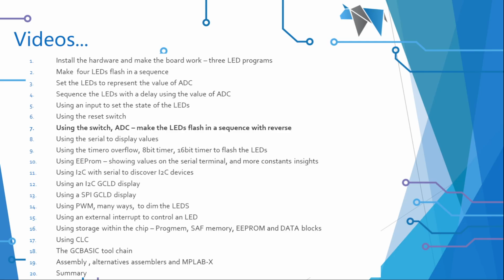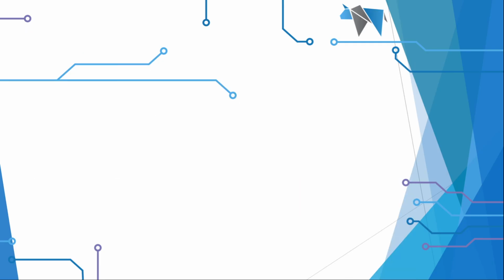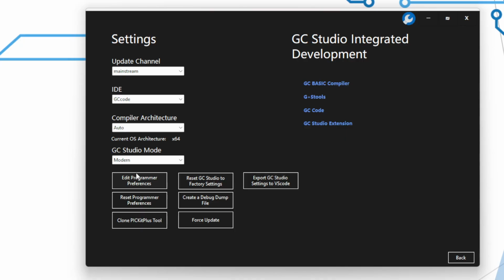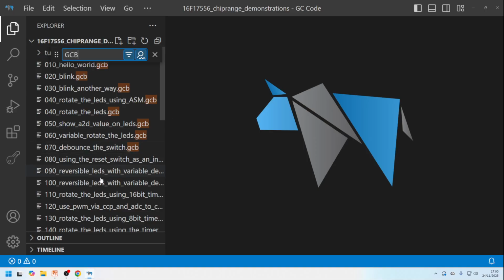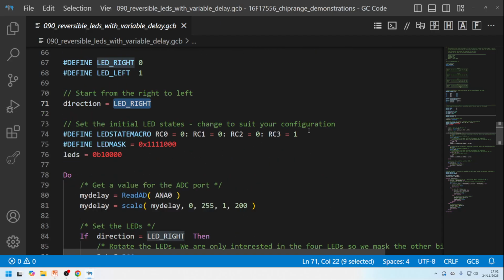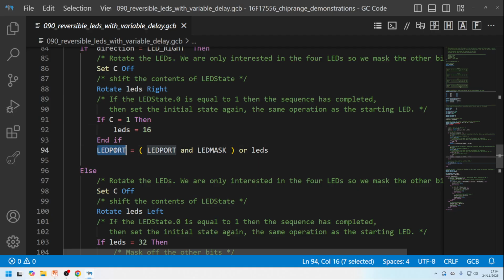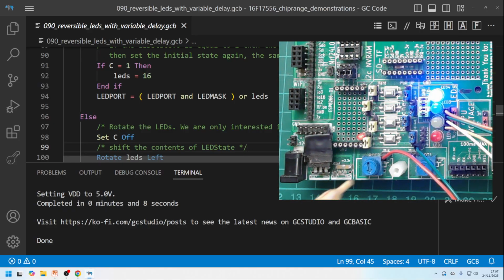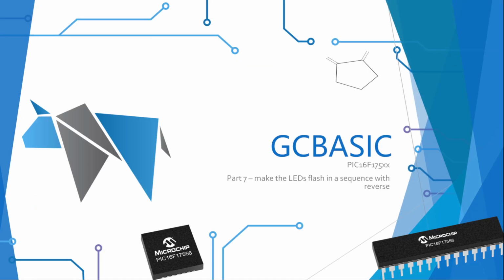PT7: PIC16175xx chip Family - Using the switch, ADC – the LEDs flash in a sequence with reverse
This video shows how to rotate the LEDs attached to the PIC16F17556.

This video shows:
- How to create a complete program that sequences the LEDs in both directions using a switch to control the direction plus the ADC value to control the delay

tup.exe/download